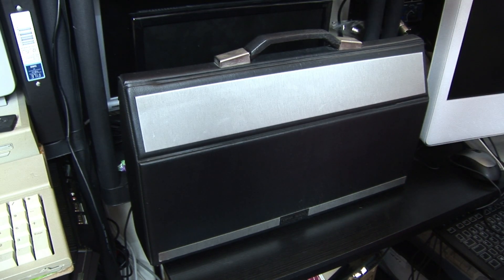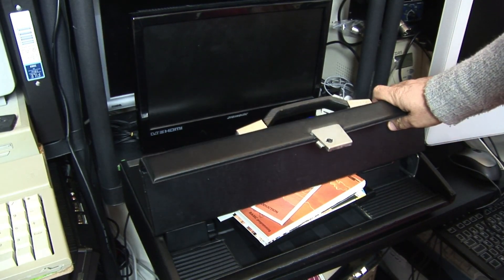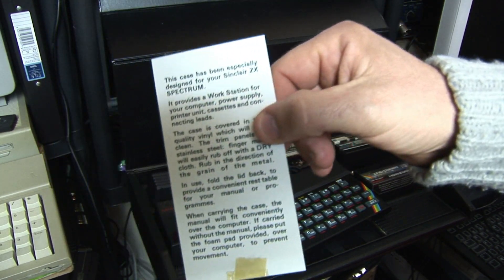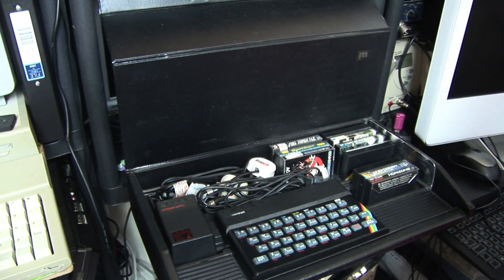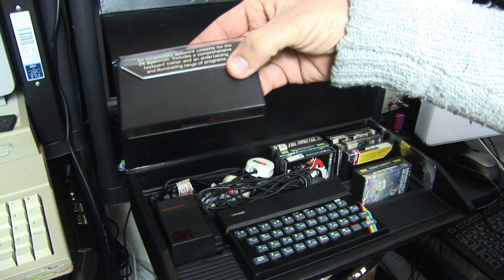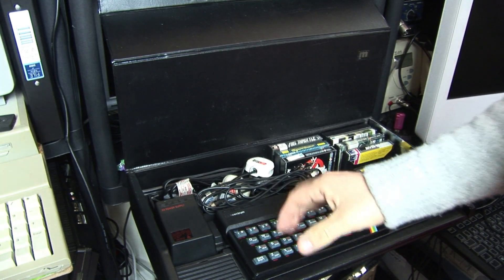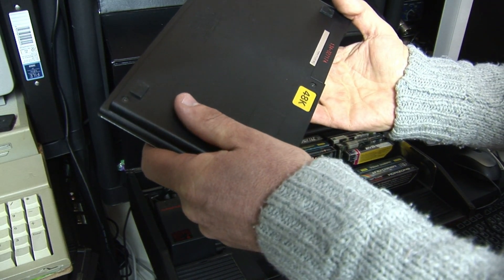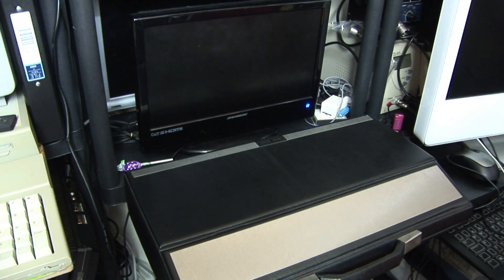1980s micro man about town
What did 'micro man' or woman carry in his ford Sierra Cosworth or XRR3i.
Well it probably was not a laptop  or a mobile phone.
It was more likely to be a micro computer of the day .

In the 1980s, forward thinking early adopters in the micro era were always thinking about how to use their new magical micro's in different situations.
For the most part they were trying to justify the money and time they invested in the micro and were always looking to find a new use for their expensive purchase.
So lets take a look at Mr Micro's thoughts of the day and a little piece of computing history.